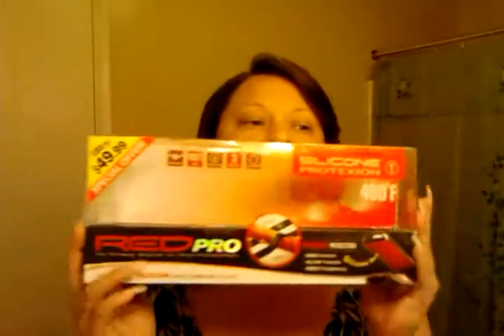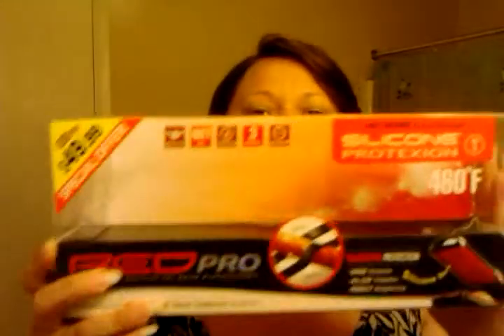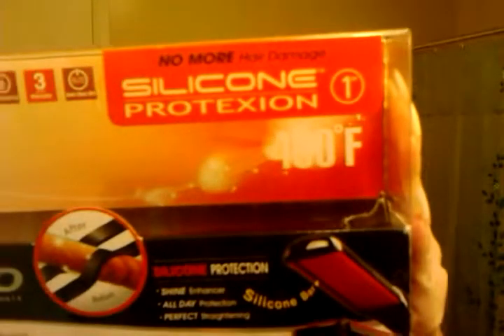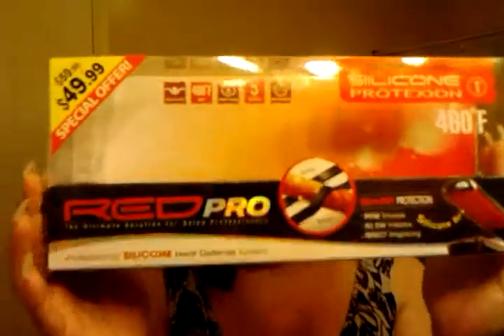usando mi plancha Red Pro,resultado final.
(parte 4) I hope you like it :) final result.